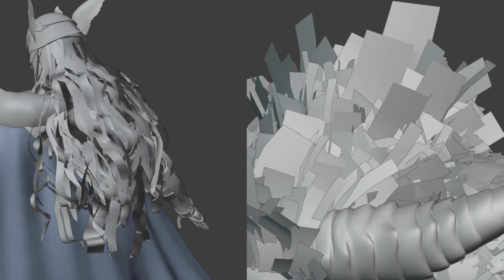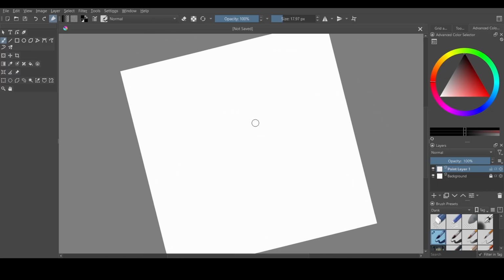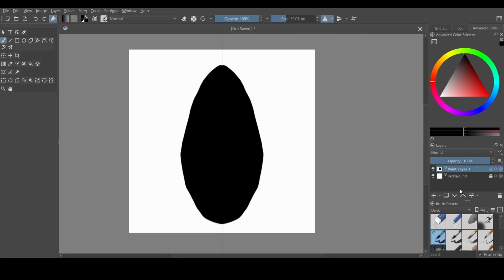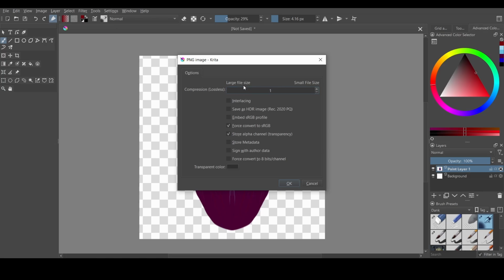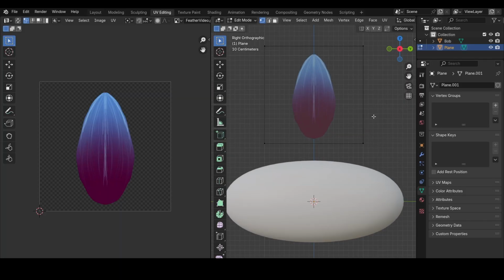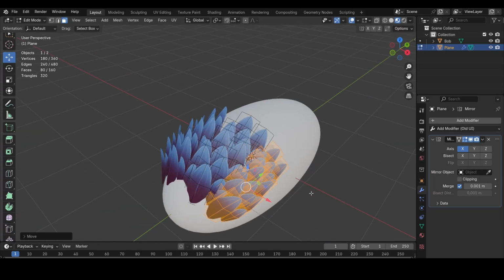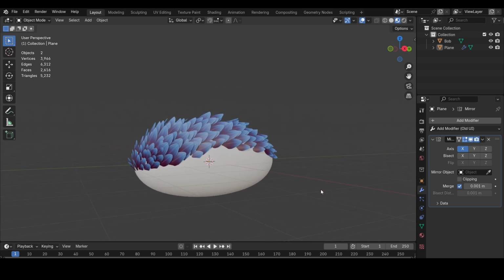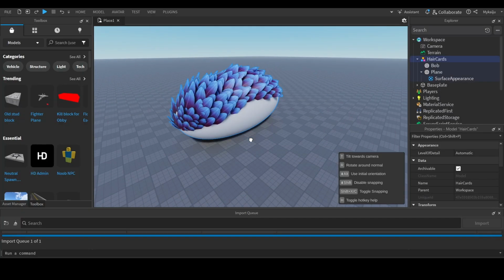How to make hair cards in Blender (and import them to Roblox i dunno)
While editing this video half of it got deleted accidentally (somehow) so some segments may be a bit off after the fix

Chapters:

0:00 Intro
1:18 2D segment
13:03 3D segment
25:10 Roblox segment
29:12 Outro